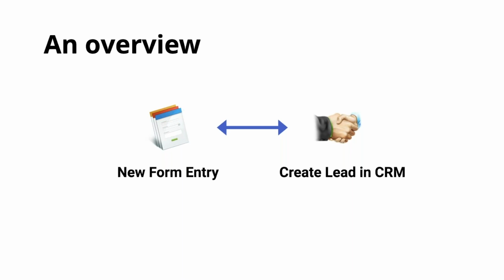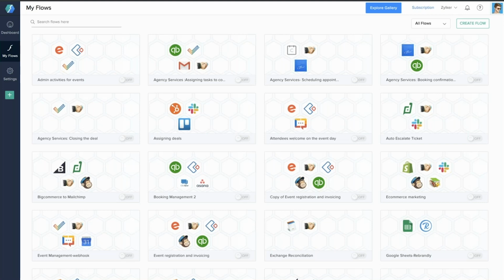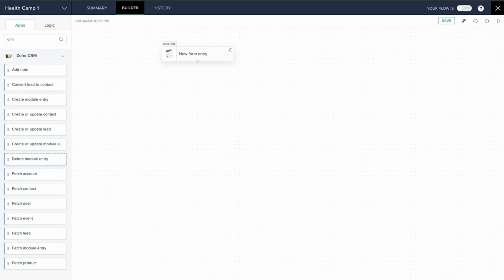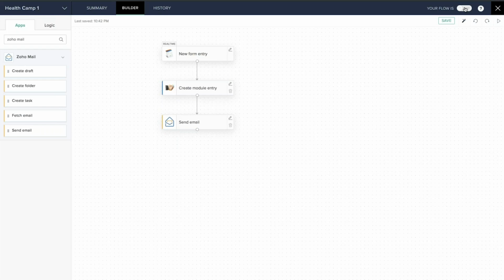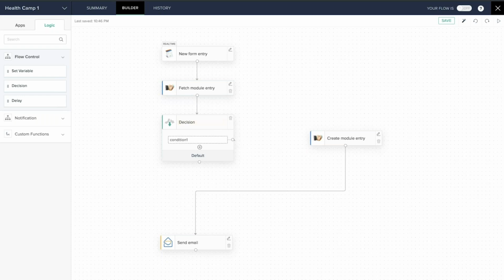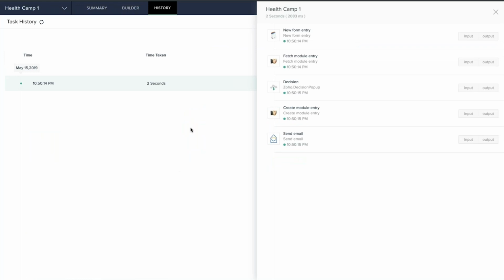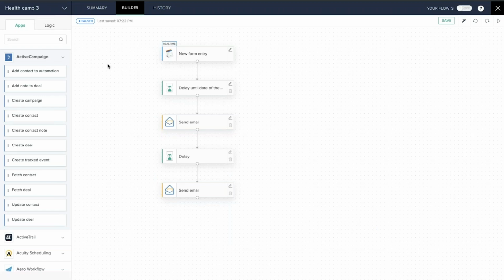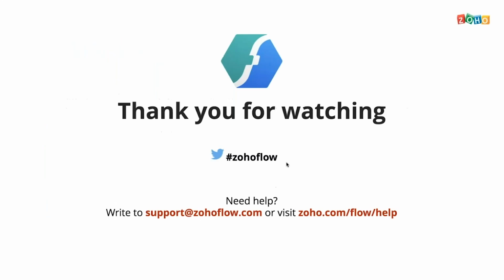Webinar: Working with decisions and delays in Zoho Flow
Watch how decisions and delays can help you build smarter integration workflows in Zoho Flow. Learn how to branch workflows based on conditional logic, define multiple courses of actions accordingly, and set contextual delays between tasks.